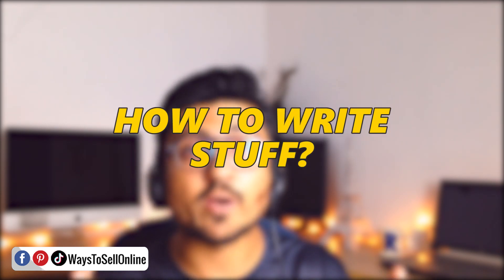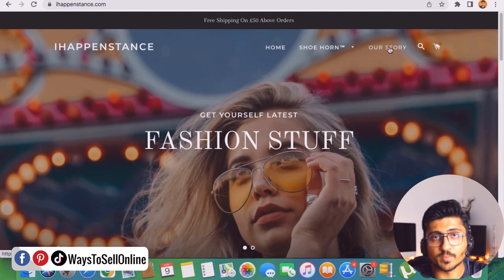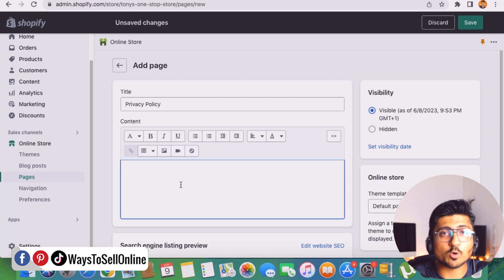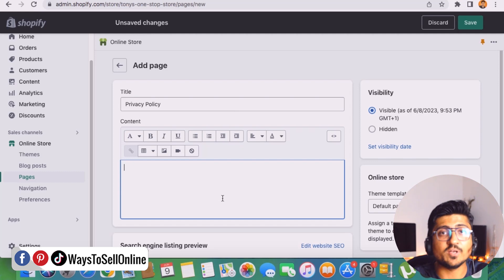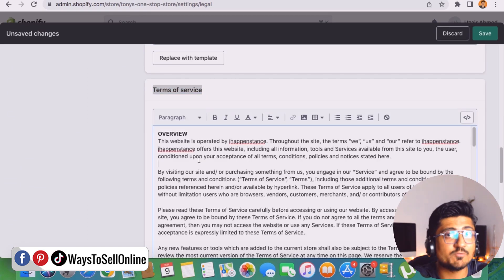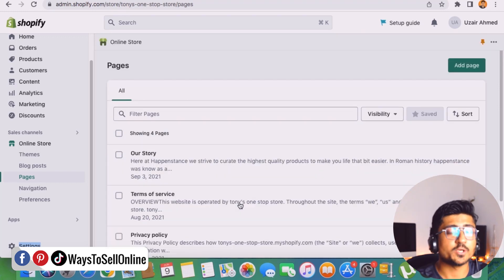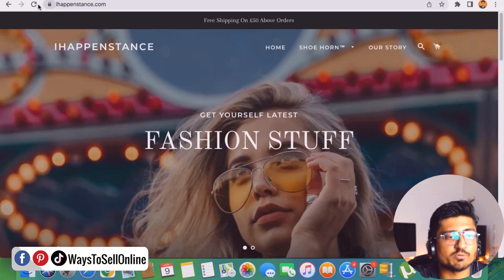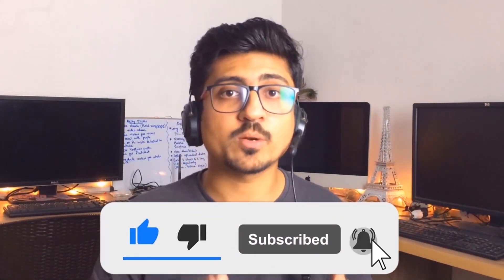How To Add Refund Policy Pages And Other Legal Pages To Shopify Store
If you want your shopify store to looks more professional and want your customers to trust you more then you must have to add shopify refund policy page and other legal pages so you can get more sales and your customers feel more confident in purchasing from your store, so to learn how to setup policy page to your shopify store keep watching ways to sell online.